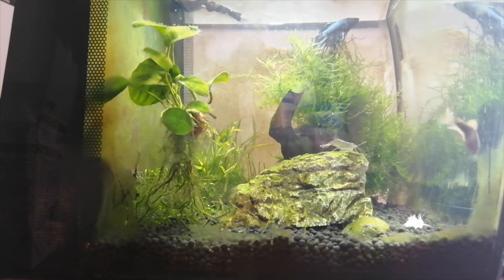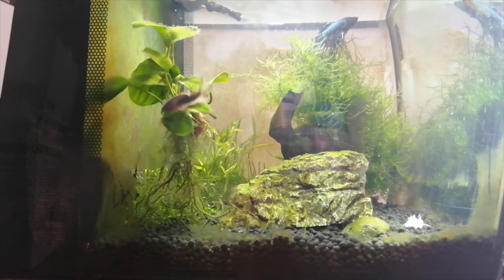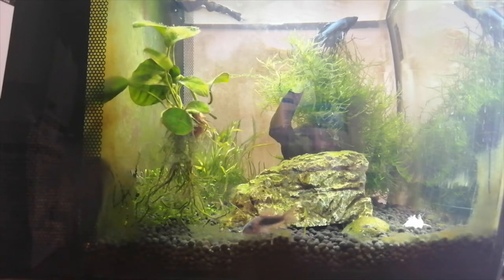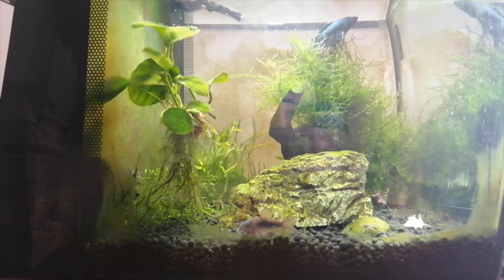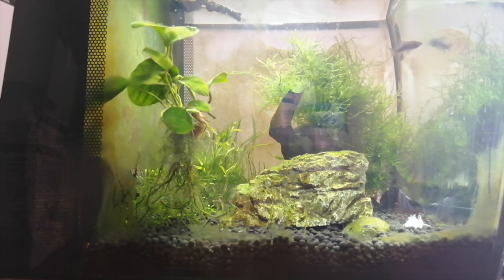Can Bettas And Tetras Live Together? (5 GREAT Tetras For Bettas + 3 To Avoid)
Can bettas and tetras live together?

In this video, you're going to find out about 5 GREAT Tetras you can keep with your betta as well as 3 you're definitely going to want to avoid!

0:50 - Neon Tetras And Bettas
1:45 - Ember Tetras And Bettas
2:34 - Rummy Nose Tetras And Bettas
3:24 - Cardinal Tetras And Bettas
3:50 - Black Neon Tetras And Bettas

Tetras To Avoid

4:15 - Black Phantom Tetras And Bettas
4:52 - Bleeding Heart Tetras And Bettas
5:28 - Serpae Tetras And Bettas

6:05 - How To Introduce Tetras To A Betta Tank
6:54 - How To Minimize Fin Nipping
7:44 - What To Do When A Betta Chases Tetras
8:31 - Recap